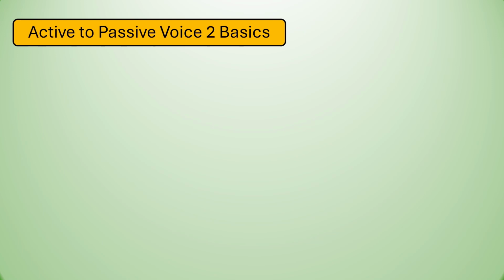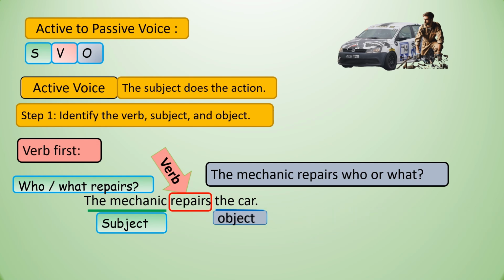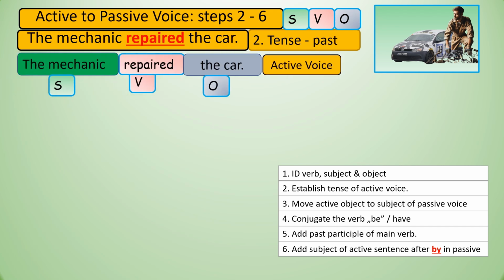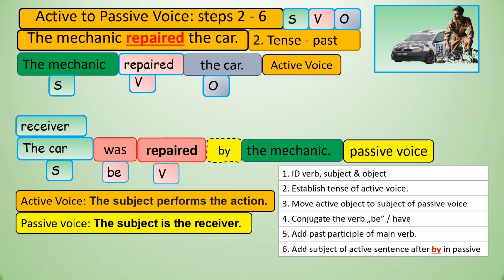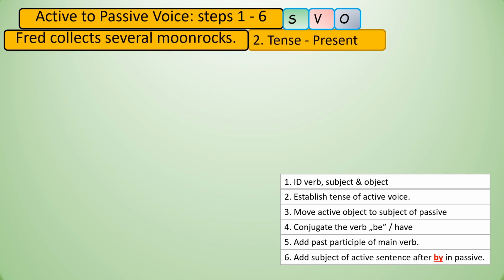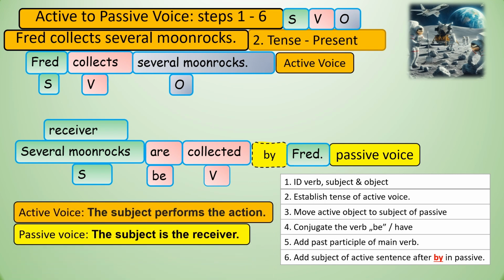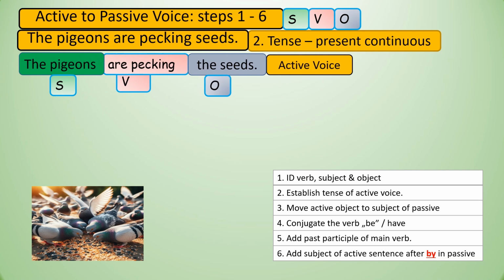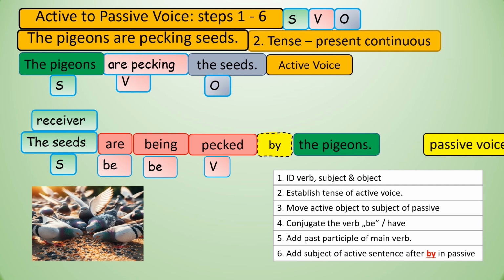Active and Passive Voice 2: Basics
This illustrated and narrated video covers the basics of Active to Passive Voice. It is a step-by-step guide from finding the verb, subject and object right through to adding the subject of the active sentence after by in the passive voice. Everything is colour-coded and steps are animated to make following the steps super easy. This material is ideal beginner teaching media.
00:00 Intro
00:35 Finding the verb, subject and object
01:17 Steps 2 – 6 introduced – Past tense
03:41 Active to passive – Present tense
05:47 Active to passive – Present Continuous
07:49 Outro